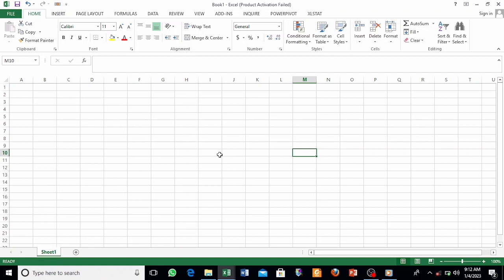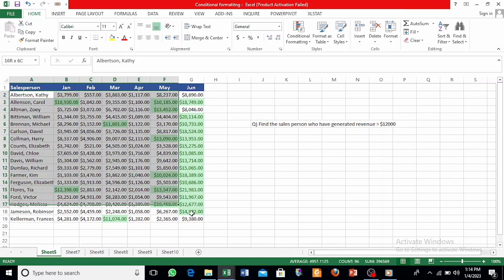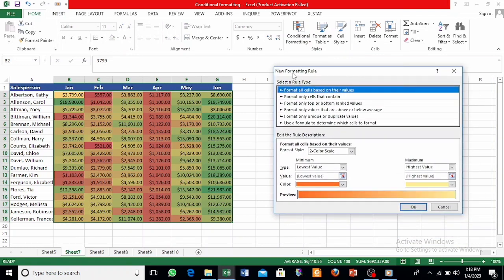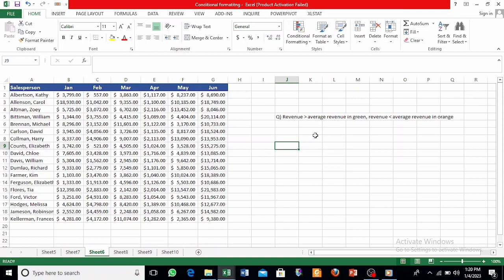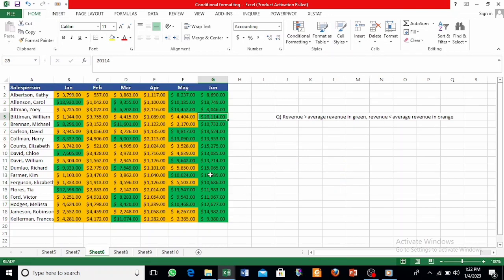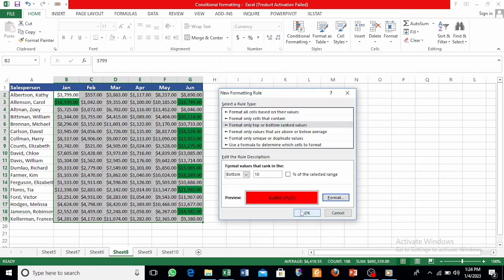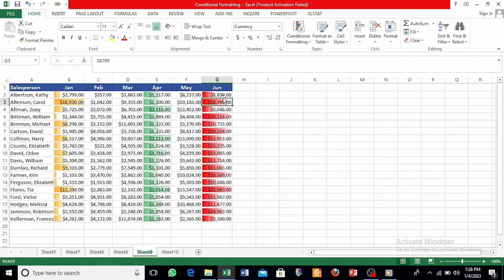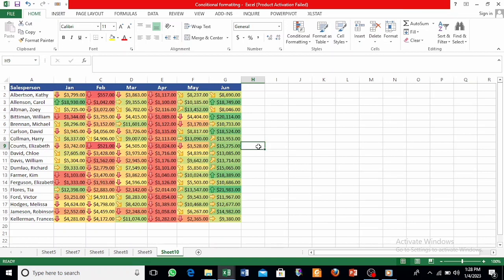Conditional Formatting in Excel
In this lesson, you would learn how to use Conditional Formatting tools in Excel